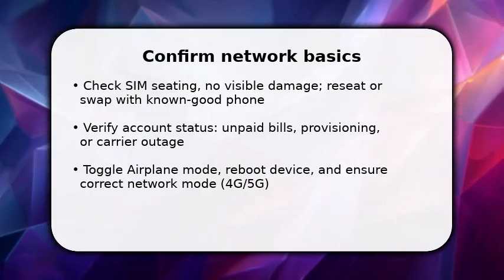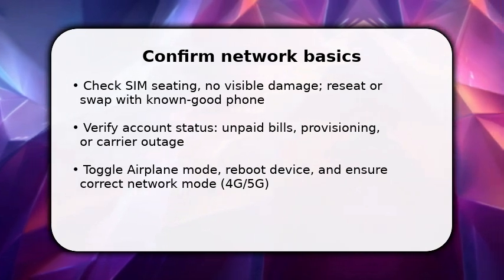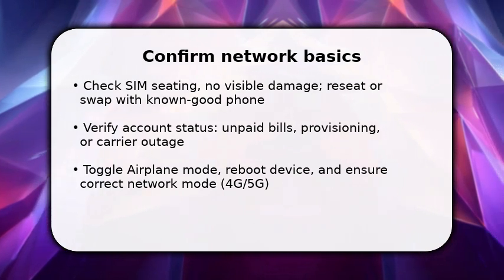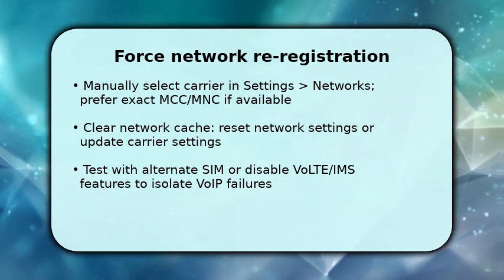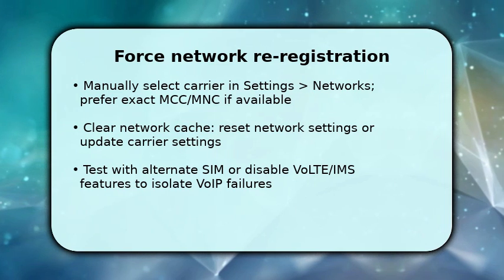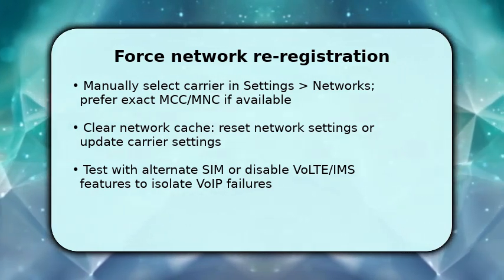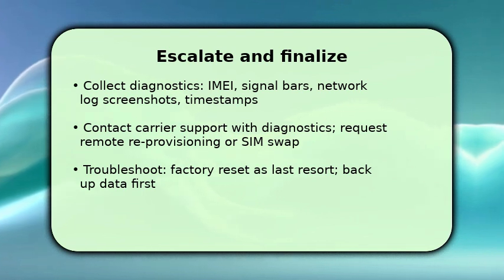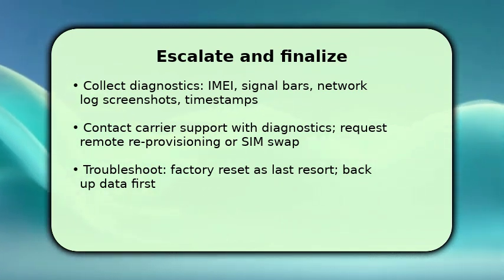How to Fix Data Emergency Calls Only (updated)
How to Fix Data Emergency Calls Only (updated) | 🔒 Surfshark VPN Deal — Stay private and secure. $1.99/mo + 3 Months Free ▸

In this updated guide, discover effective strategies to manage and fix data emergency calls. Learn how to quickly assess the situation, prioritize tasks, communicate with your team efficiently, and implement solutions that prevent future occurrences.

data emergency call, fixing urgent issues, team communication during crisis, prioritization strategies, prevent data disruption